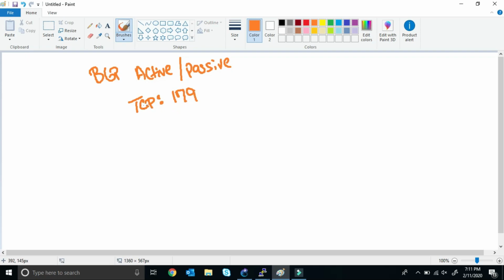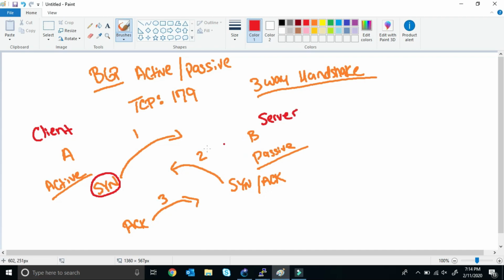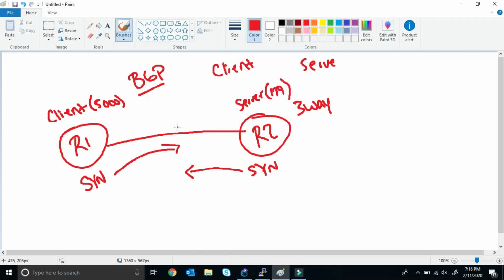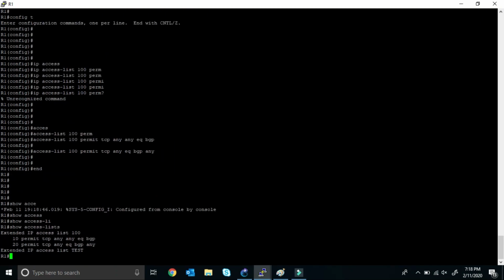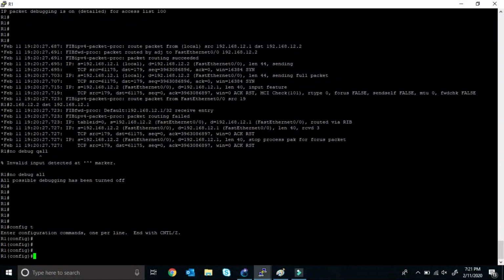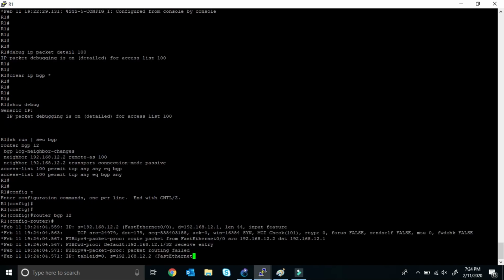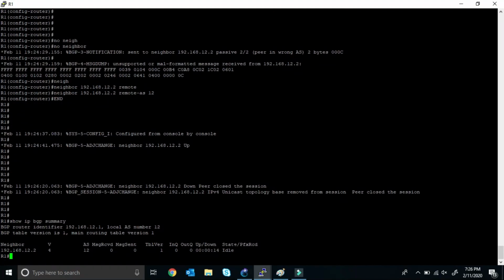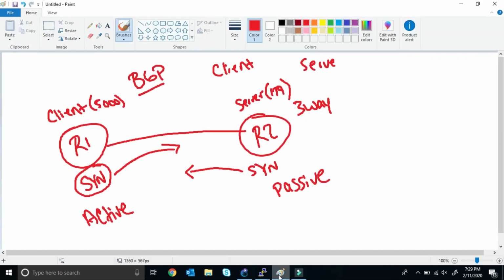What is an Active/Passive BGP Peering??????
BGP is an application that uses TCP for transport. Like all TCP applications, the first thing BGP will do is form a TCP connection. With a TCP connection, there is always two sides: Server and Client. Typically, we just configure two routers to become BGP Peers not caring who becomes the Client or the Server. If you ever have a strict requirement where one router must always be the Server side of the connection, BGP gives you that ability. Watch this video to see how.